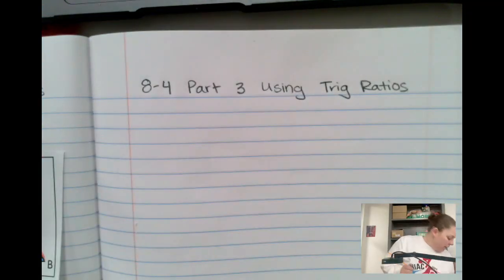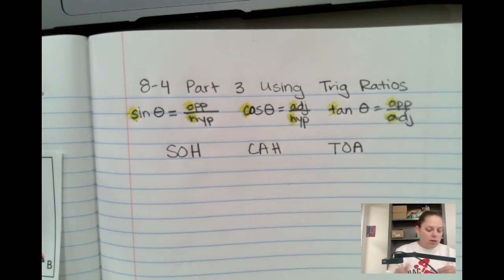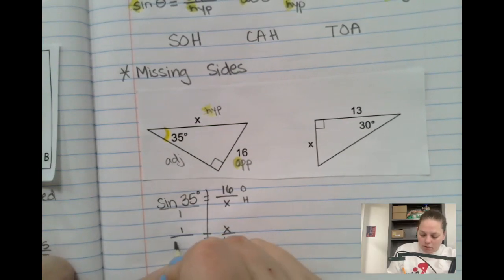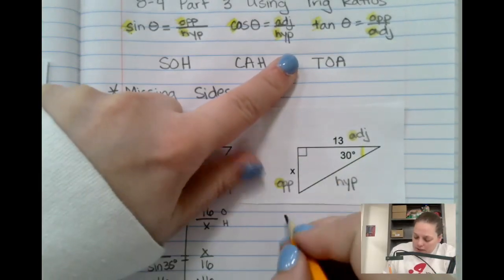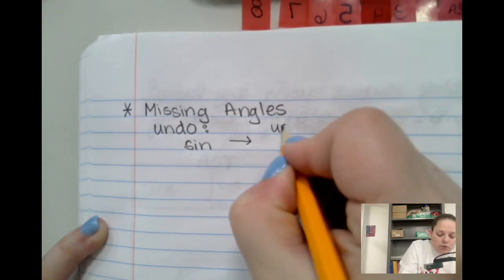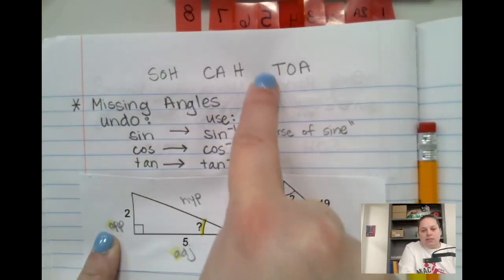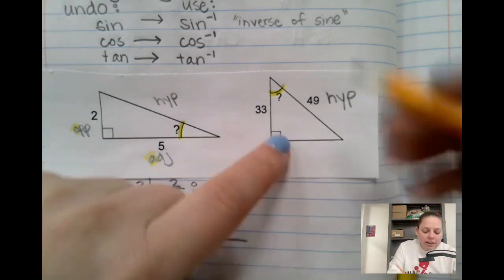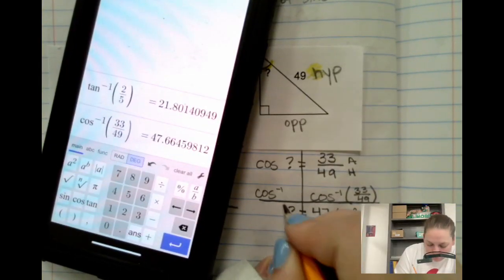8-4 Part 3 Using Trig Ratios (2/21/25)